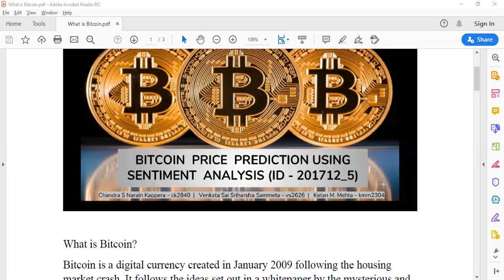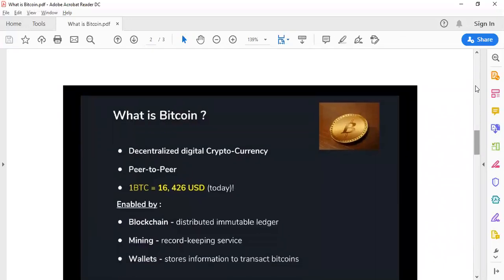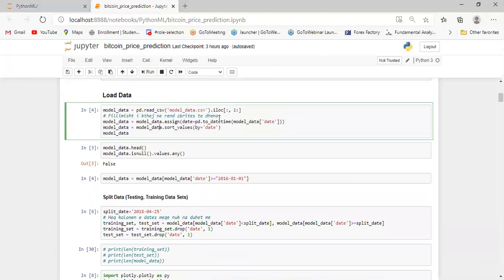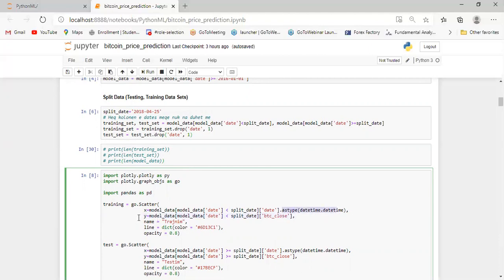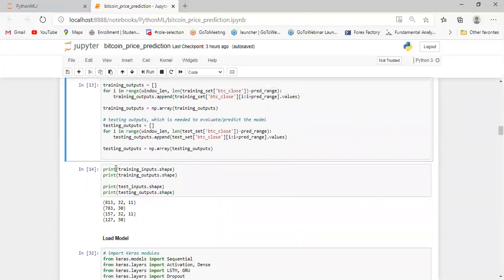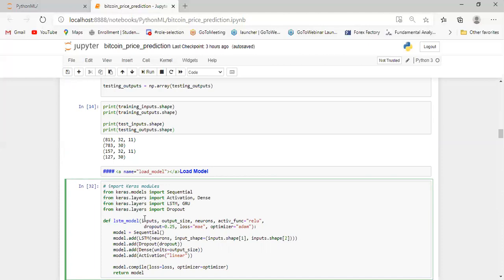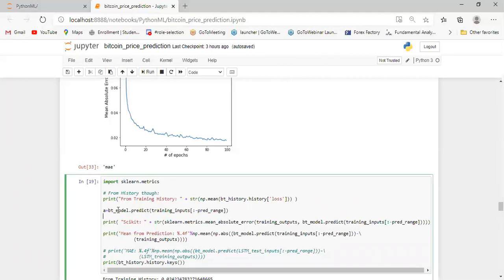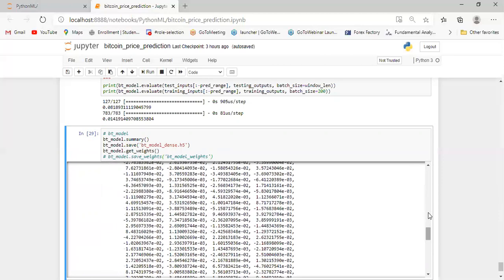Bitcoin Price Predict